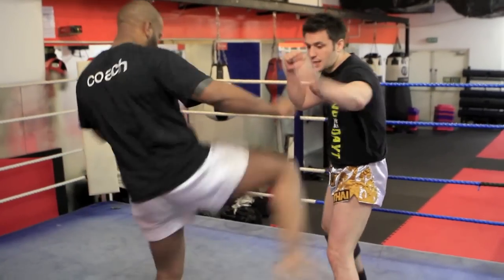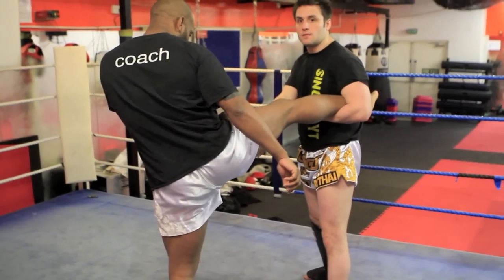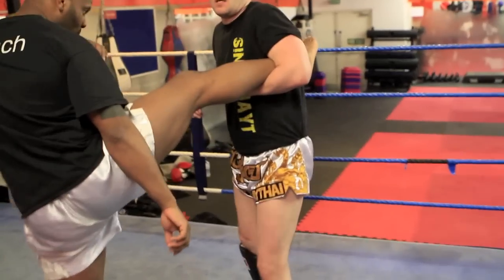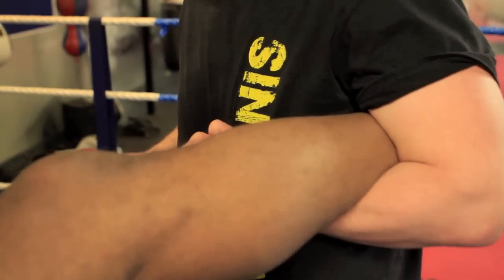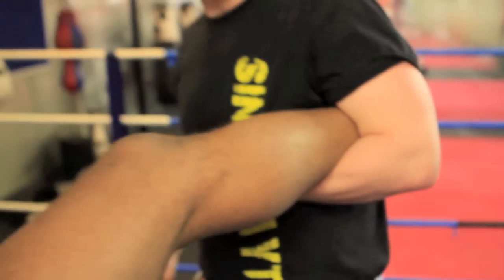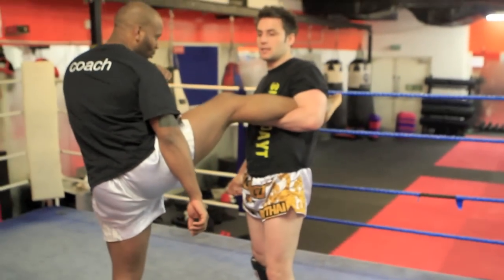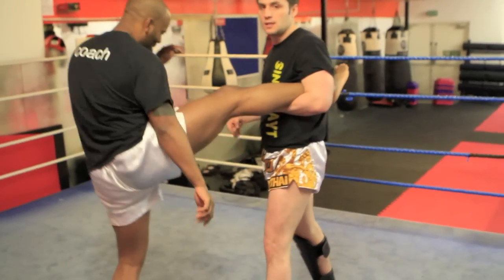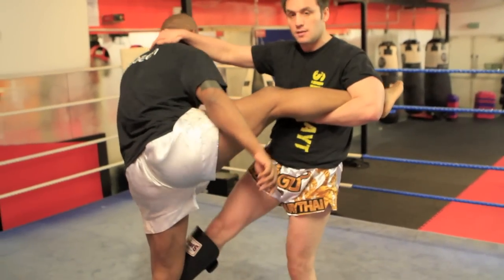Muay Thai Minute - Episode 29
Coach Damon Faulkner of Singdayt Muay Thai takes us through a catch and take down muay thai technique